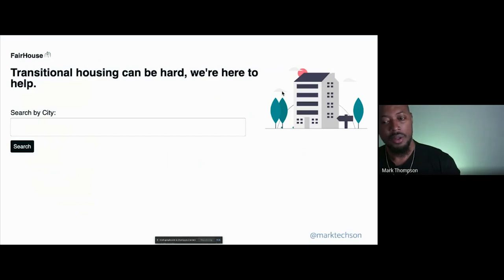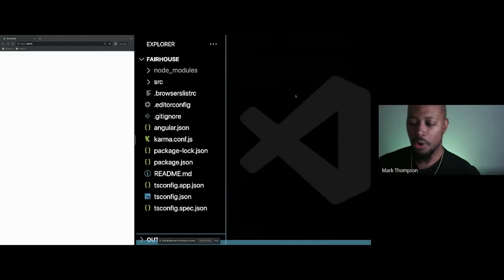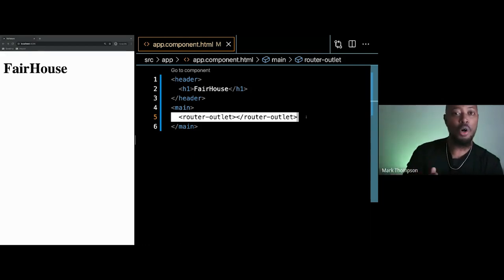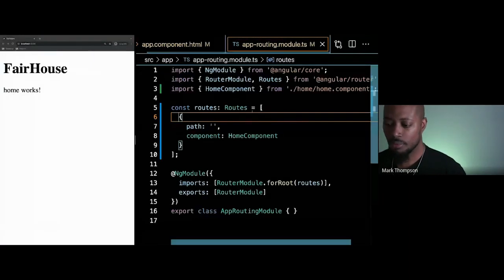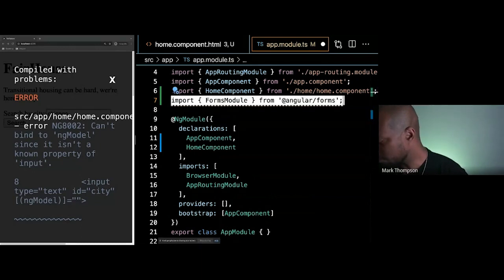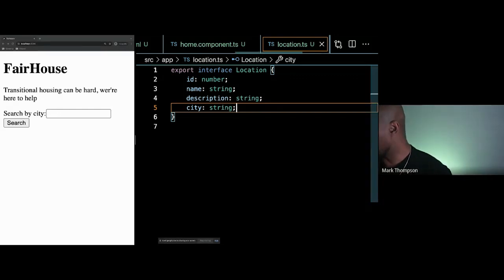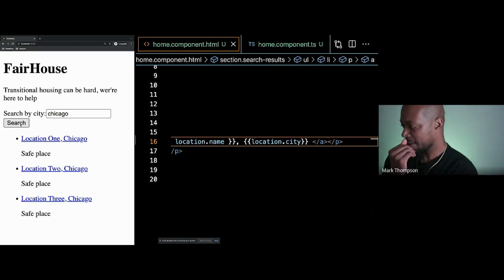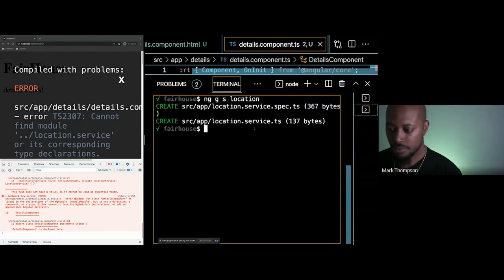Building a web application in Angular | Workshop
Let's have some fun and build an application in Angular inspired by vacation rental apps. Join us for this beginner-friendly workshop, and learn how to build an application that uses some of the core features of Angular, like components and routing, to build a beautiful, functional web application.

Speaker: Mark Thompson

Watch all Chrome Developer Summit videos →